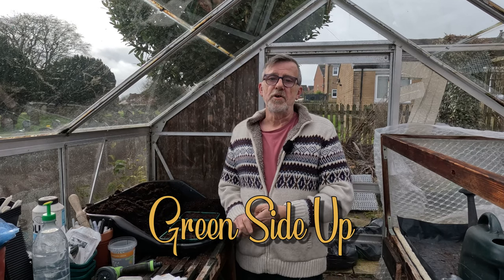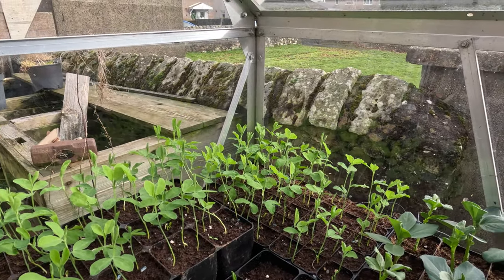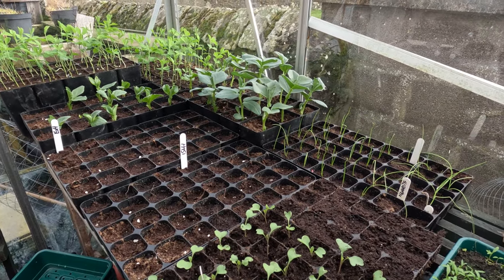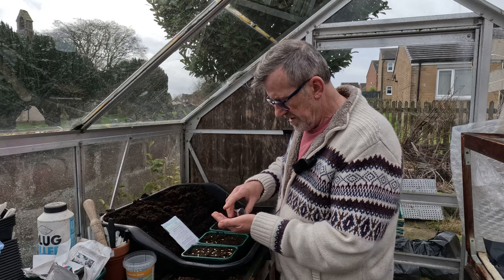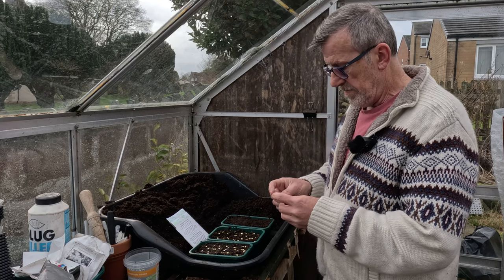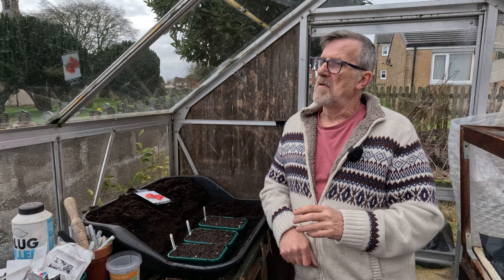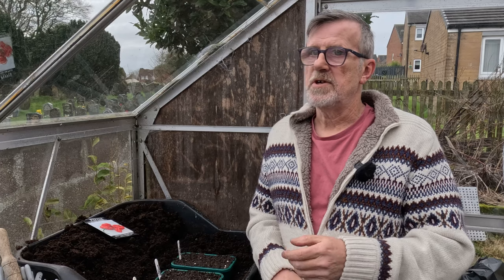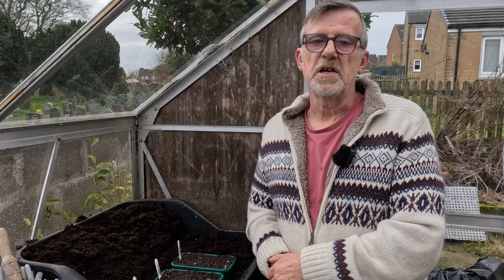Sweet Peppers | Chilli | Tomato Line Up | Green Side Up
I have now taken the plunge and started up a Patreon space This gives a little more Green Side Up content to those who wish to help,support or give back to me. It will be slightly different to the content here on my channel in that it will be an informal style with a warts and all approach, its me, but from a different angle.

Every Monday night at 7pm I take part in a LIVE show on the Potty MOuth Garden Club

Links to products I use, that I have bought and can recommend. Amazon pays this, not you! We are talking pennies here not pounds and I use it more as a shop window,so you can see the product. I always also advise you "shop around" first to find the best price you can.

7 in 1 Heated Windowsill Propagator
Stewart 52cm Electric Propagators
Stewarts Premium Variable Temperature Electric Propagator
Rootit Heat Mats (40cm x 120cm - Large)
Elixir Gardens Soil Warming Cable 24 metre plus thermostat (Makes a heated propagator bench 2ft x 8ft)
6m x 3m Polytunnel Strong